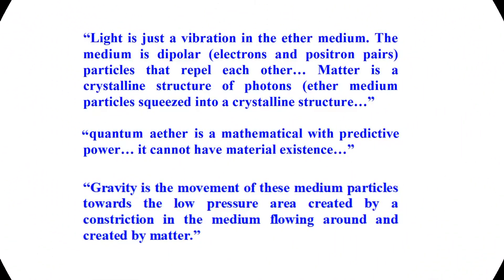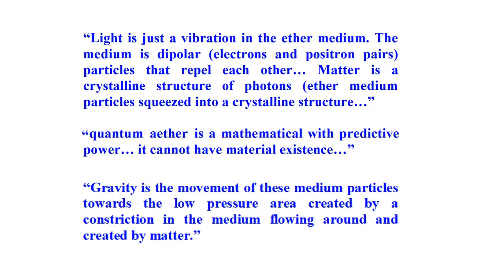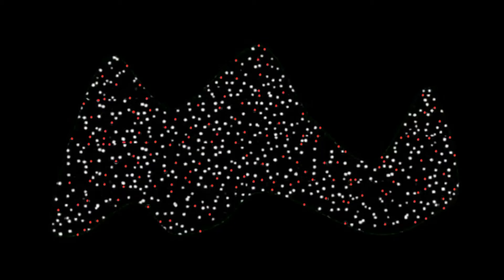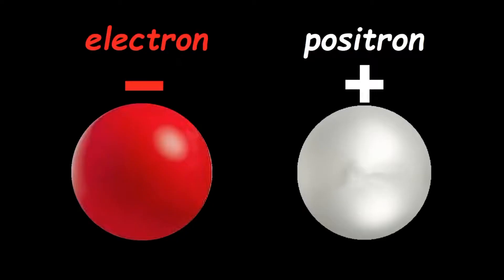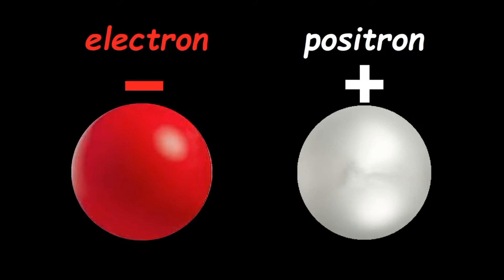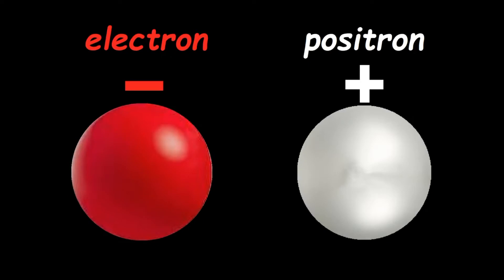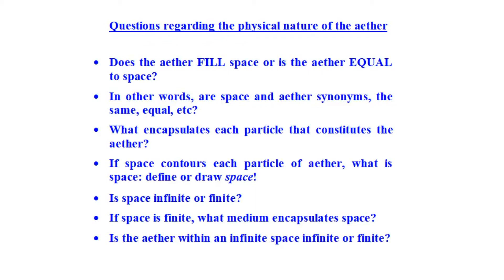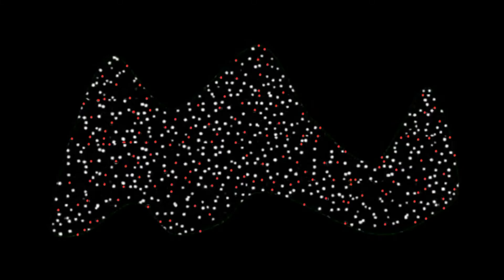What is the aether?